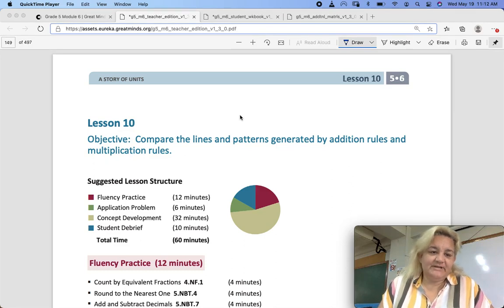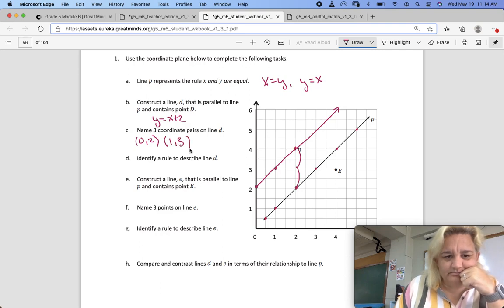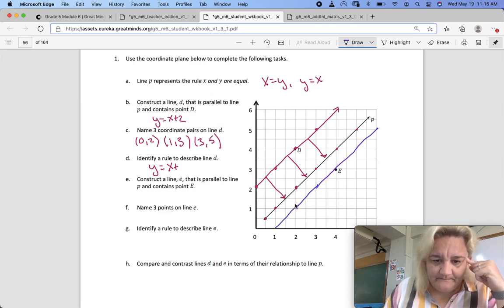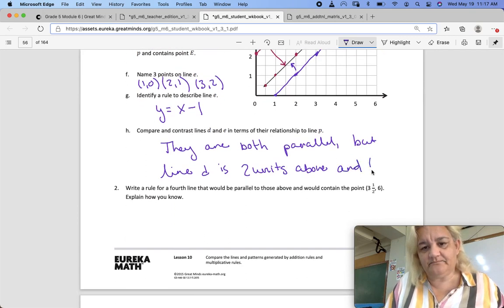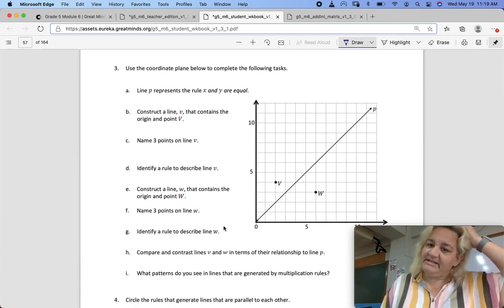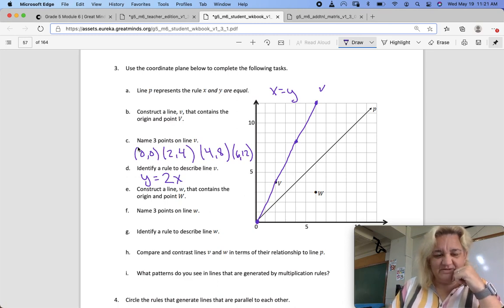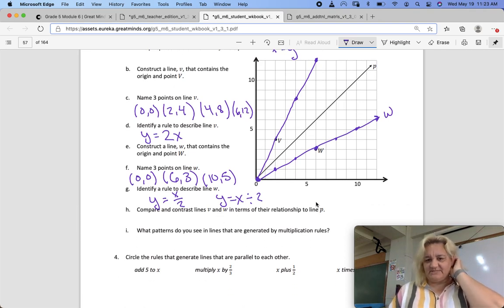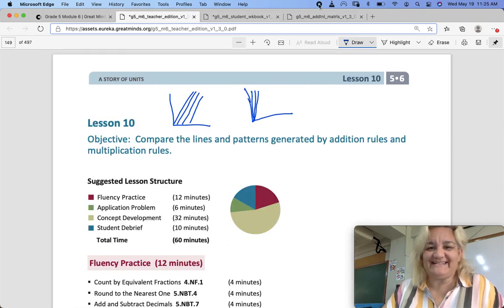Eureka Math Grade 5 Module 6 Lesson 10 Problem Set